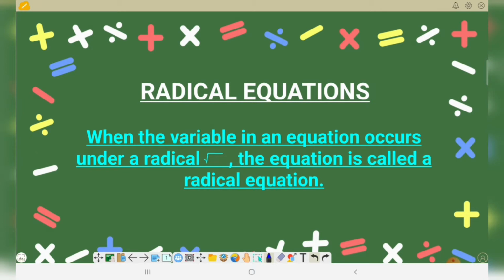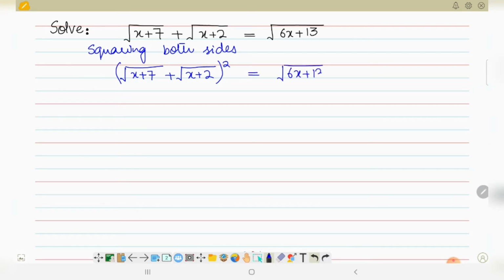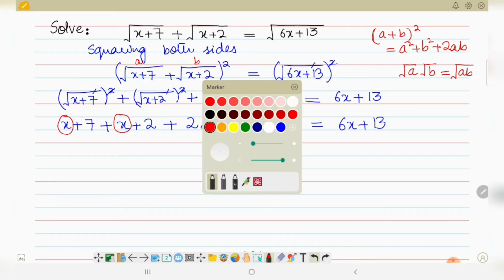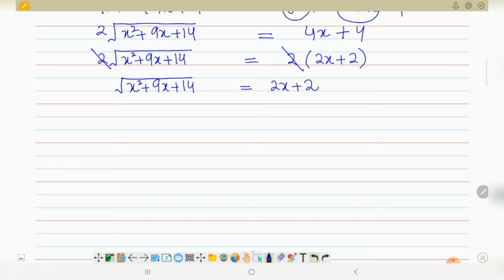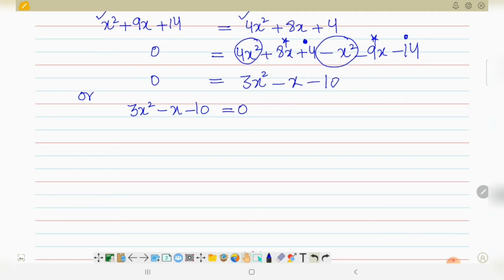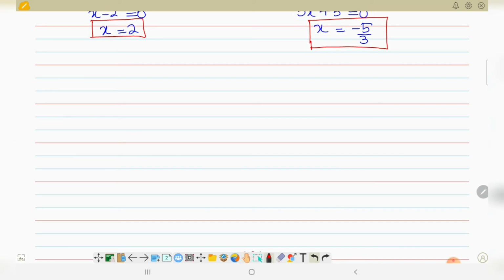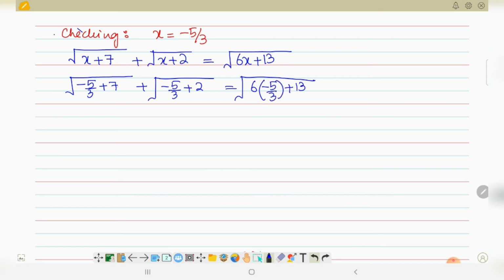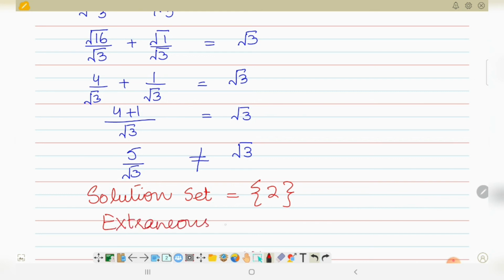Solving Radical Equation